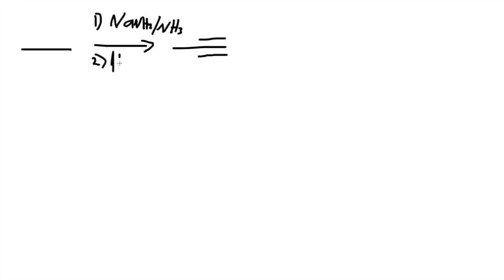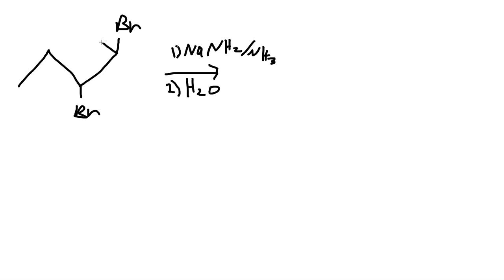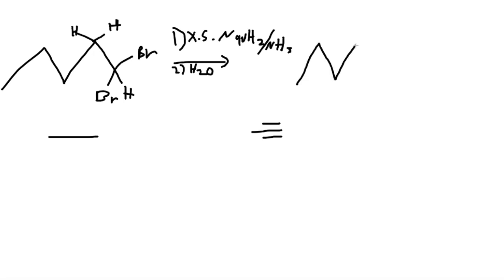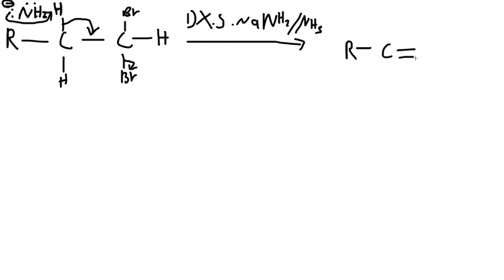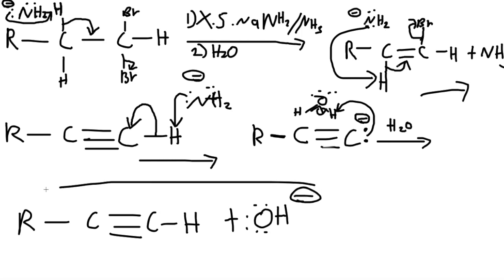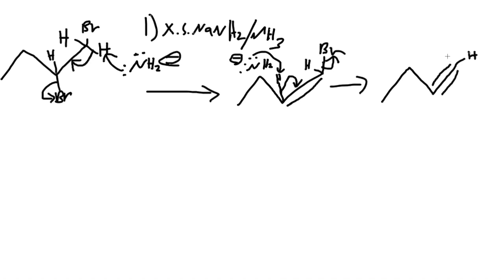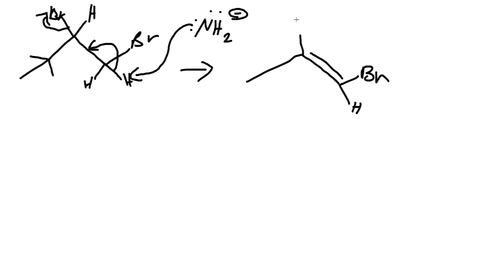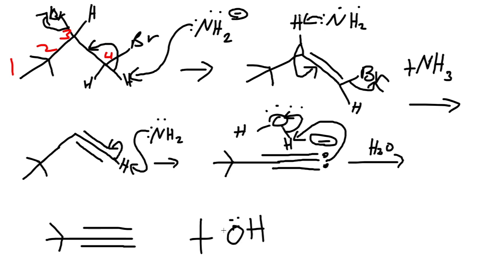Alkane to Alkyne - Terminal Alkyne Elimination - NaNH2/H20 - Alkyne Reaction - Organic Chemistry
This video is about going to an Alkane to Alkyne.  This reaction is called Terminal Alkyne Elimination.